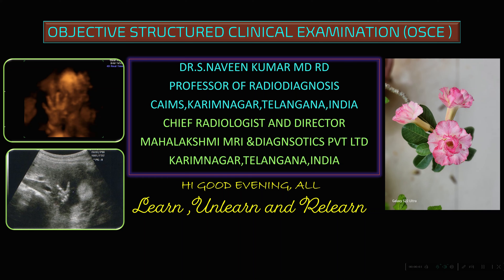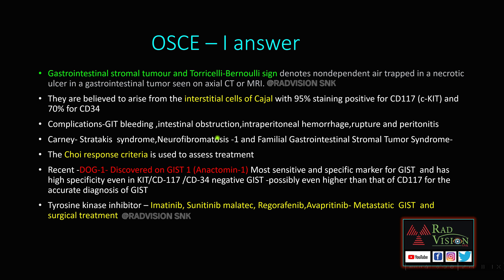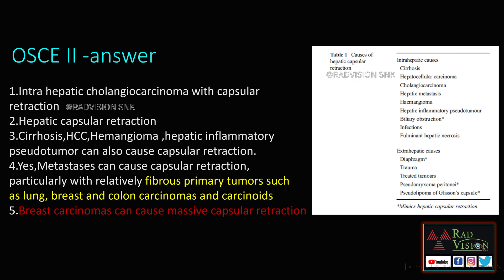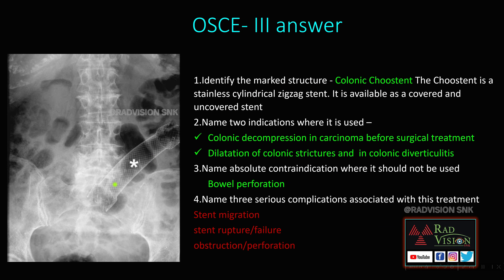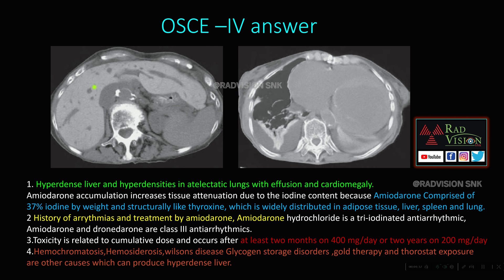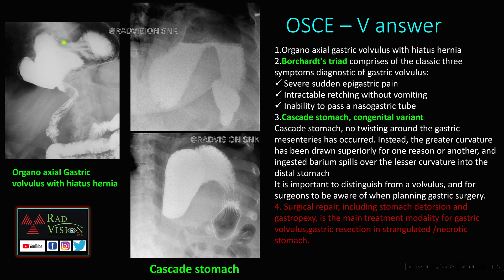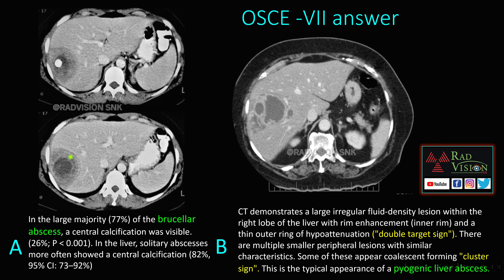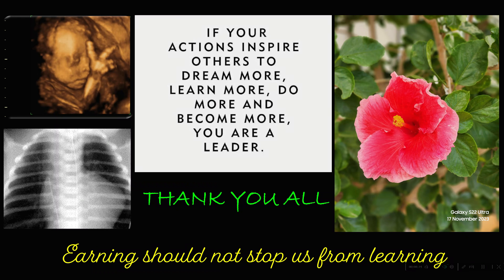Objective Structured Clinical Examination (OSCE) GIT PART I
OSCE questions are discussed in this session on GIT cases